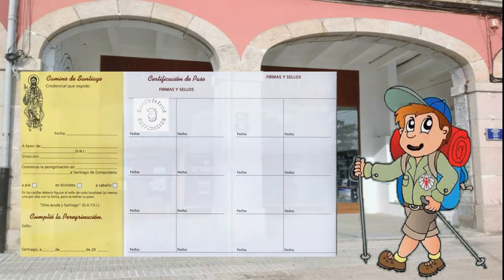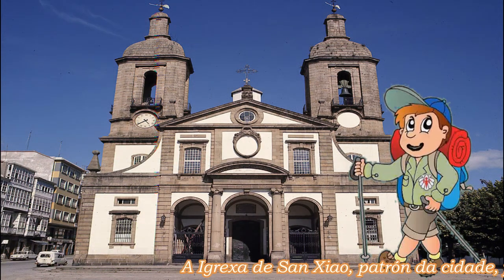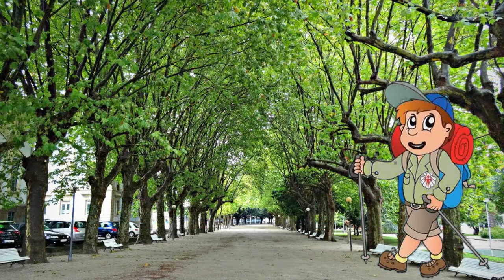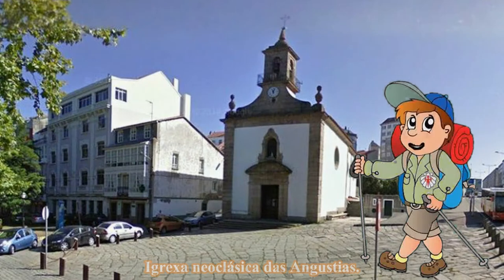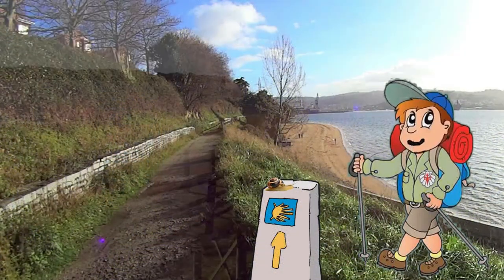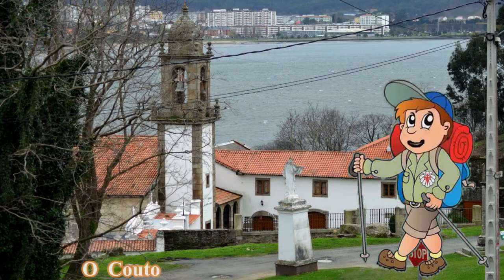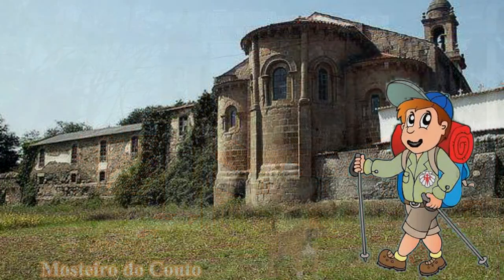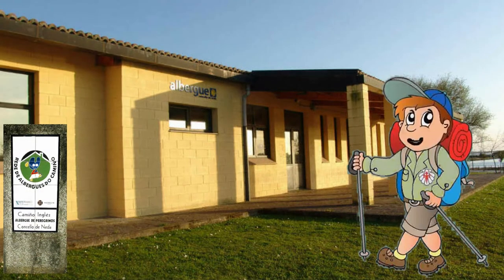Antón, peregrino do Camiño. Capítulo 3. Etapa 1 Ferrol- Neda